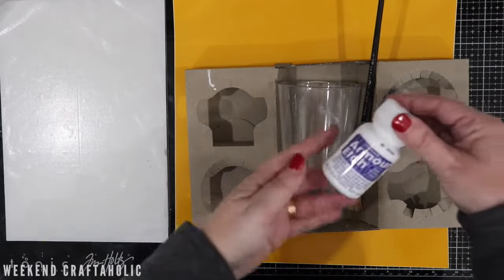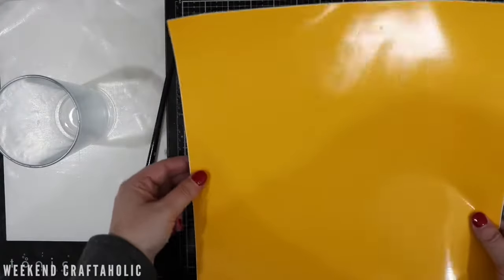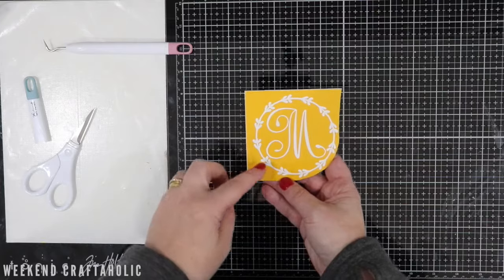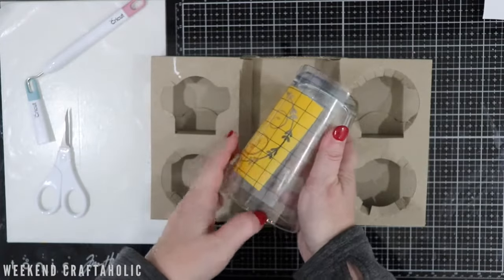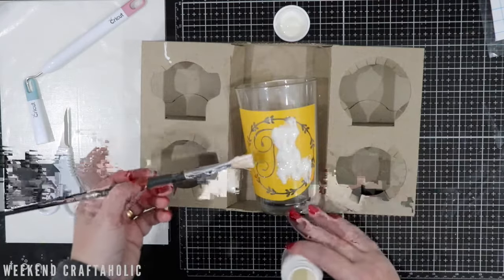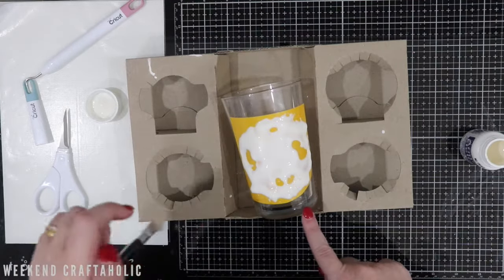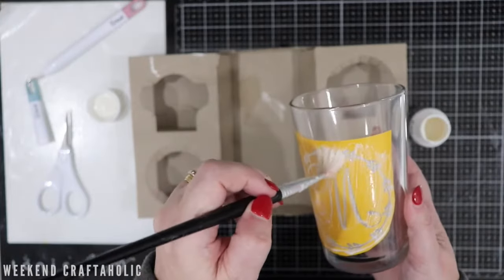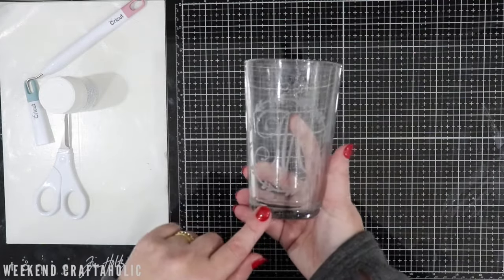Easy Glass Etching Under 5 Mins using Armour Etch Cream and Cricut Vinyl Stencil || Great Gift Idea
I love how quick and easy it is to etch on glass, and wanted to share the quick process with you. These make great personalised gifts, picking up cheap glassware at the dollar store and turning it into a fun, unique gift.

THIS VIDEO IS NOT AIMED AT CHILDREN